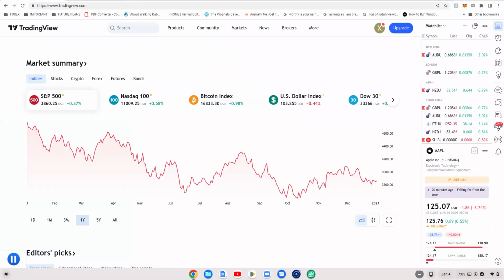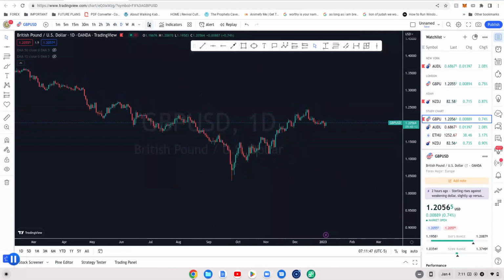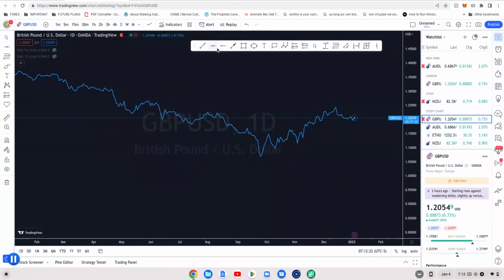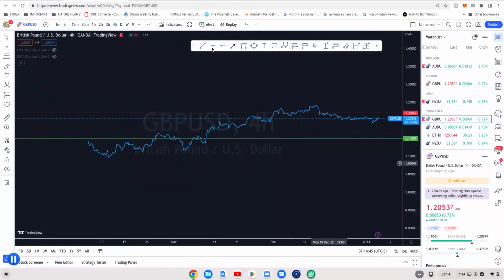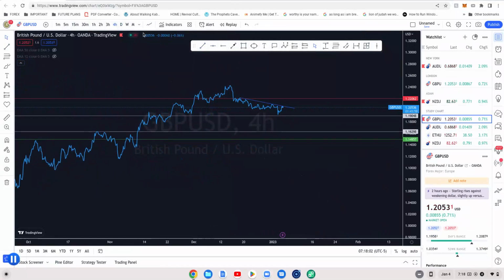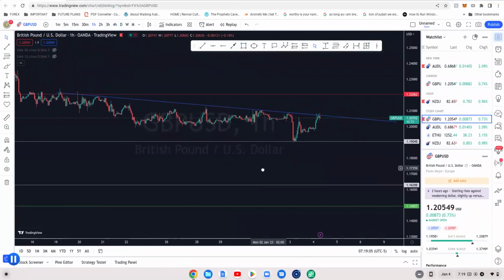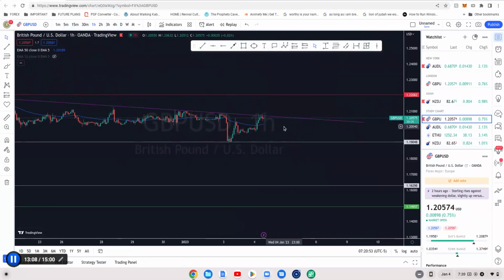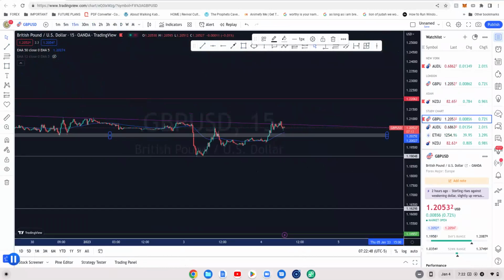Quick Chart MarkUp | ForEx Beginners | ForEx Basics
Hello & Welcome!
I hope you gained some value from this video. Comment any questions and I'll do my best to answer.

Happy Trading